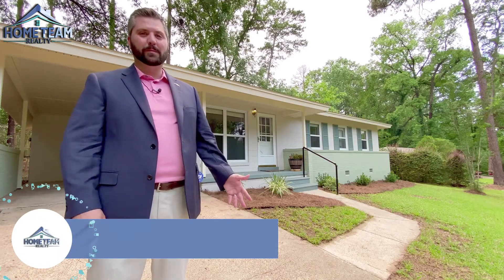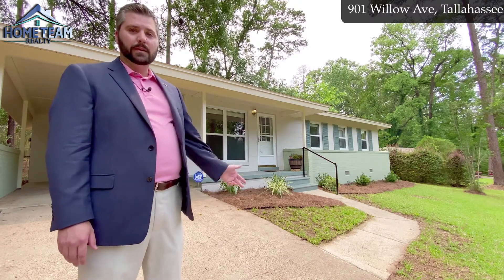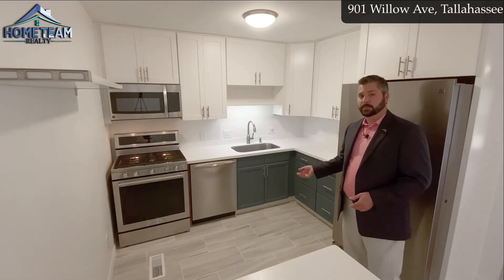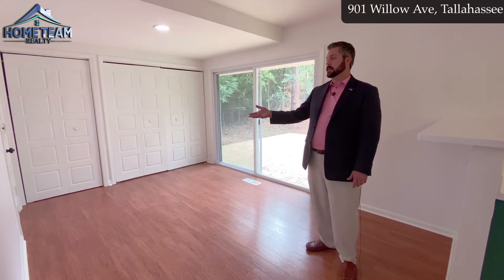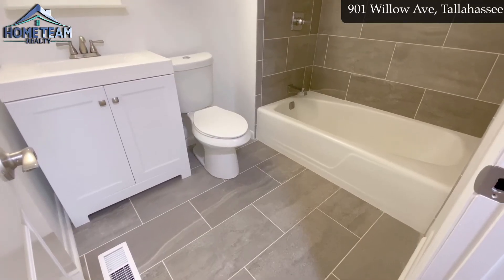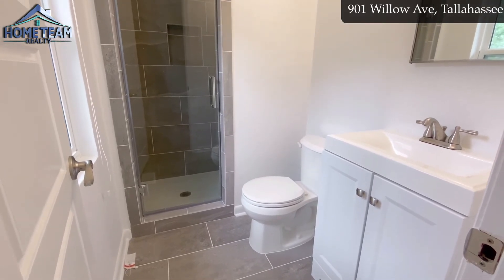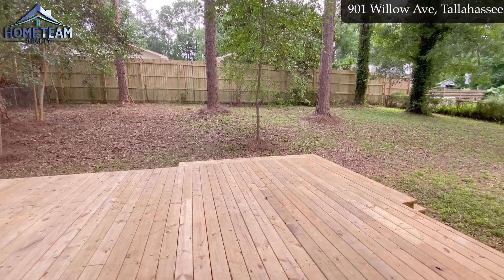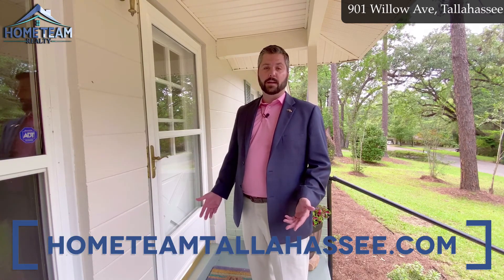Walkthrough - 901 Willow Ave, Tallahassee, FL 32303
Come take a tour of the JUST LISTED 901 Willow Avenue.
Austin Jewell, of Home Team Realty Group in Tallahassee, Fl, shows you around this updated 4 bedroom, 2 bathroom home is offered at $174,900.